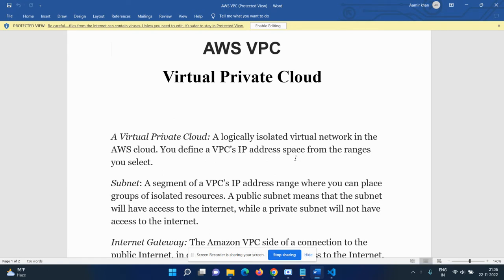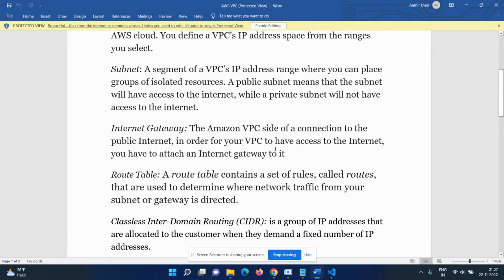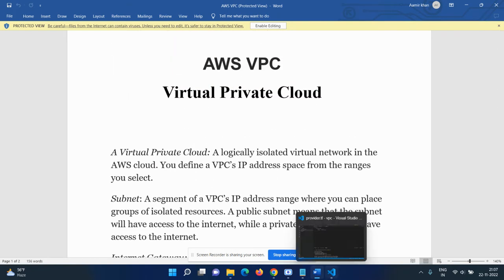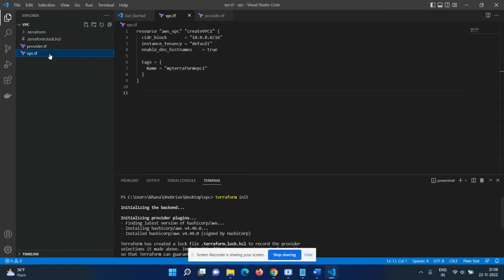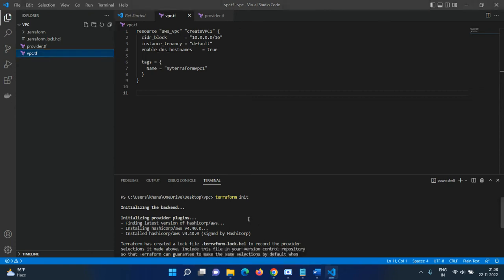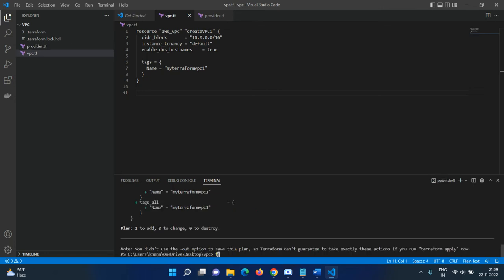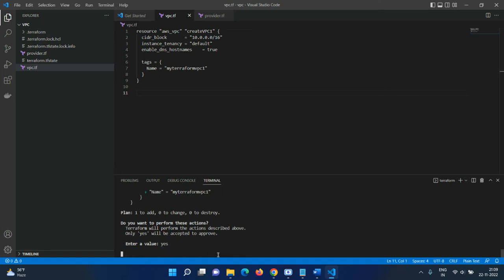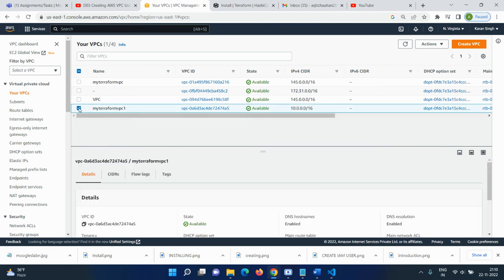Creating VPC With Terraform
About MoogleLabs -